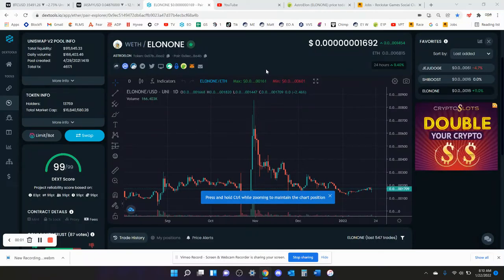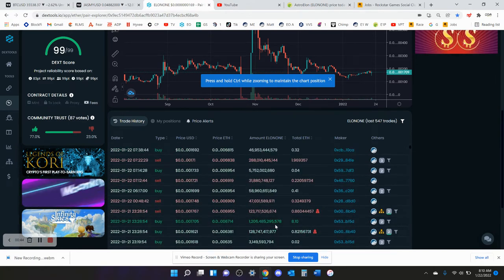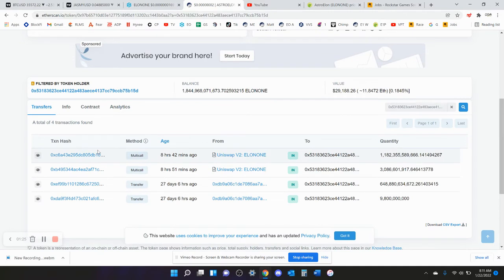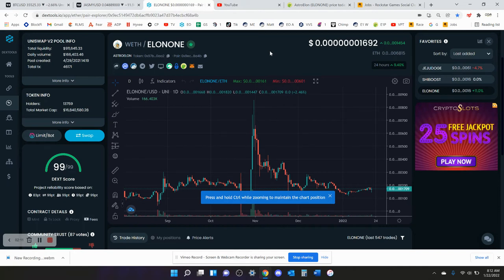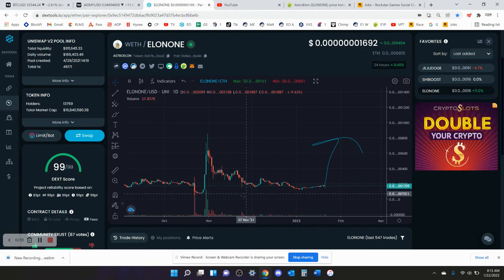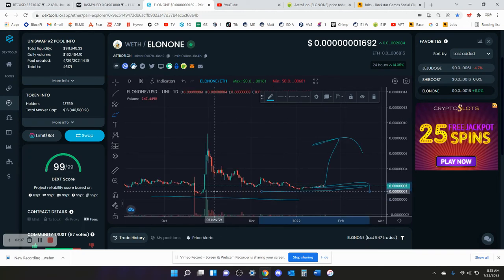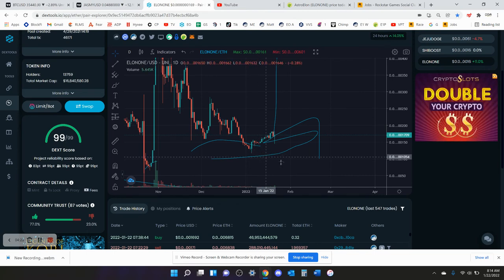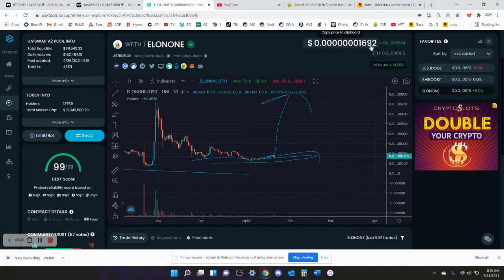AstroZero (ElonOne) Crypto Coin 90x Gem Huge Update 1-22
If you would like to donate, the links are below; Thank you;

None of what you see on this channel is financial advice.